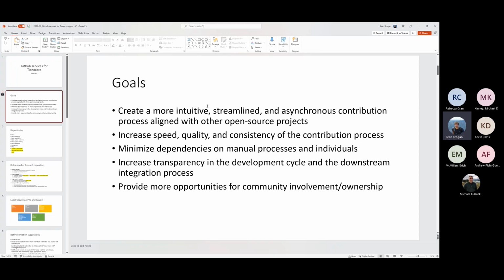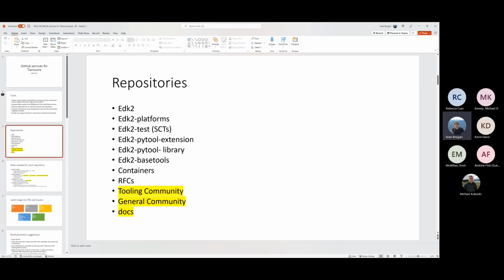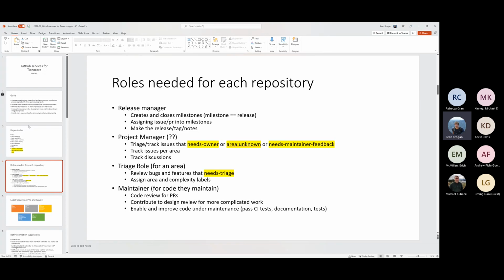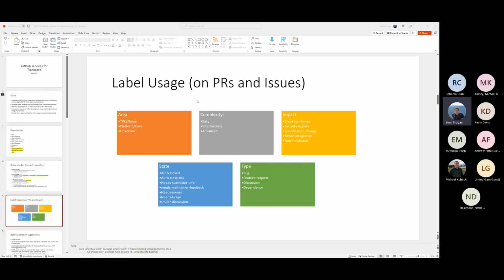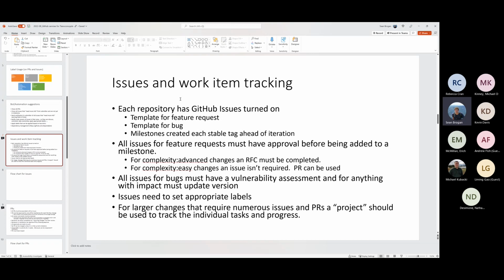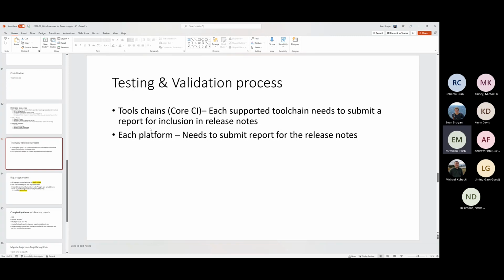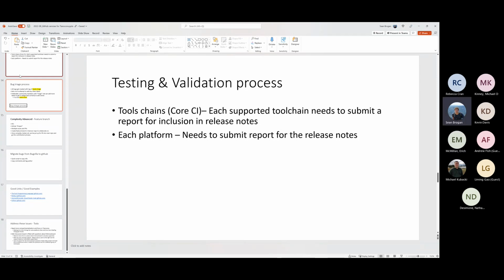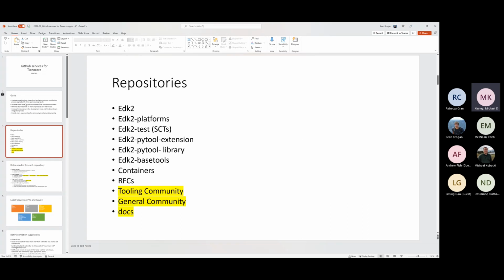Tools & Ci Meeting - 2022/08/22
Meeting was dedicated to discussion about using GitHub services for Tianocore.  GitHub Issues, Milestones, Releases, PRs, Labels, etc.  If you have comments please add them to the discussion thread.